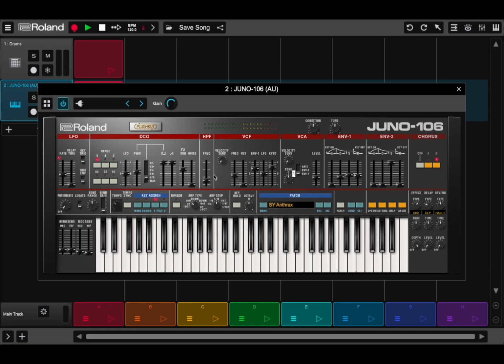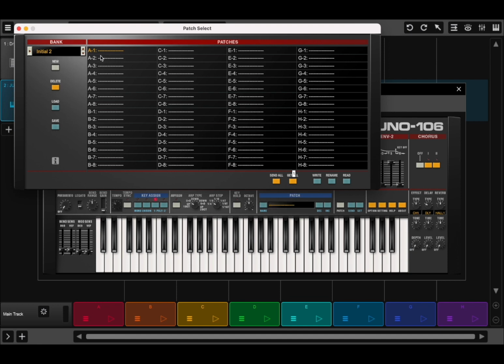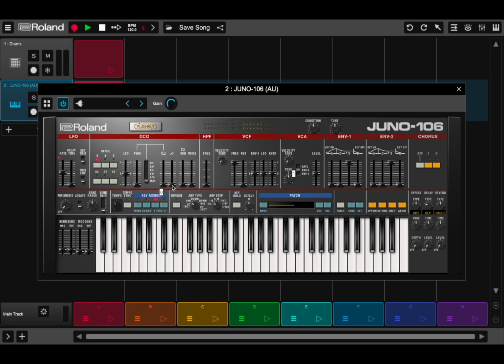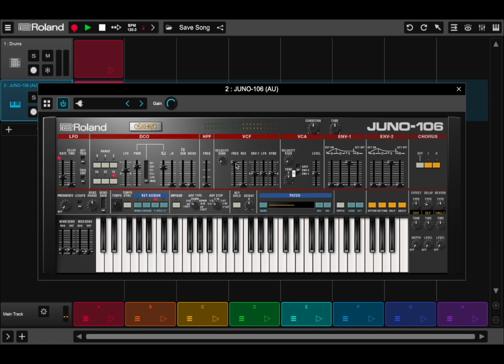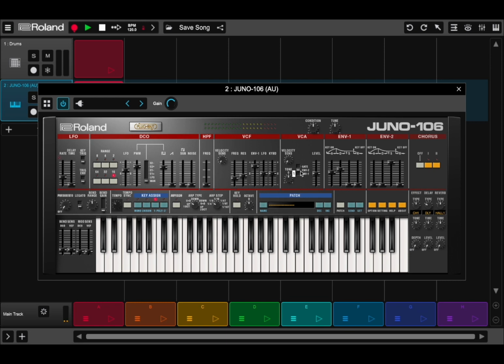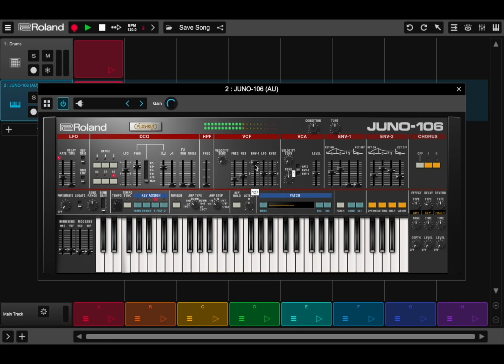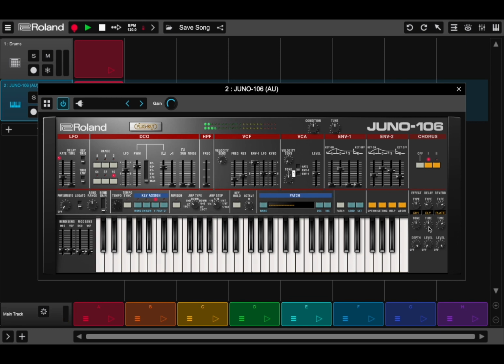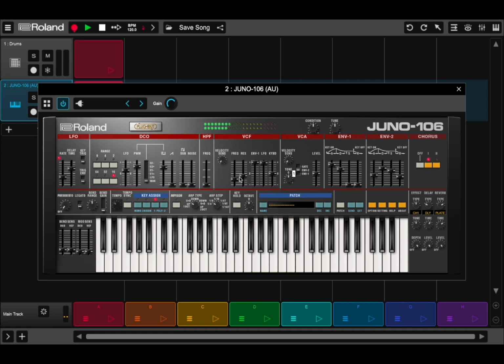Roland Cloud Juno 106 for Desktop - Tutorial: let’s create a pad